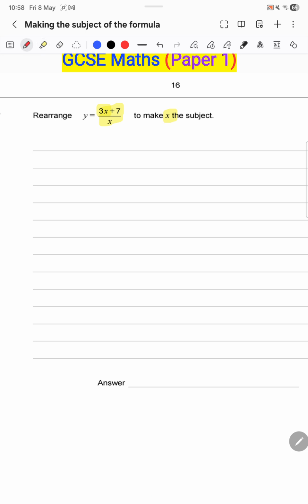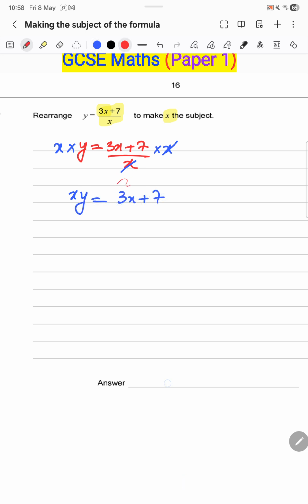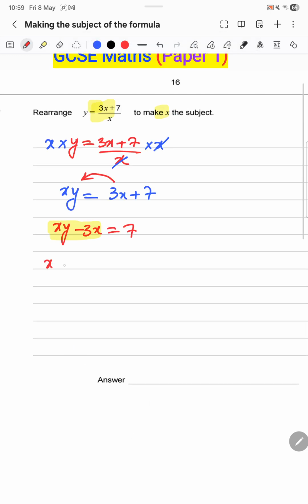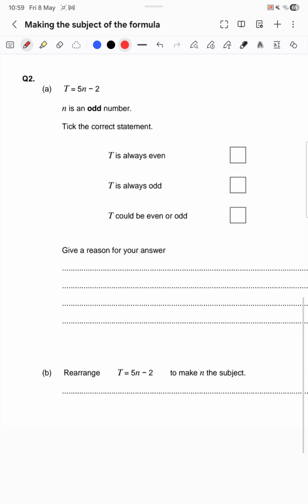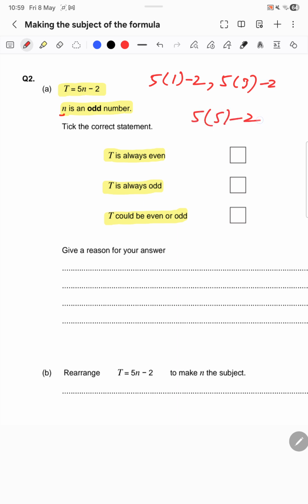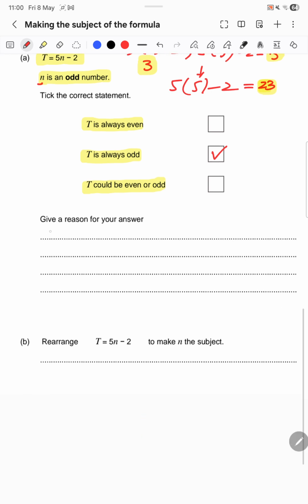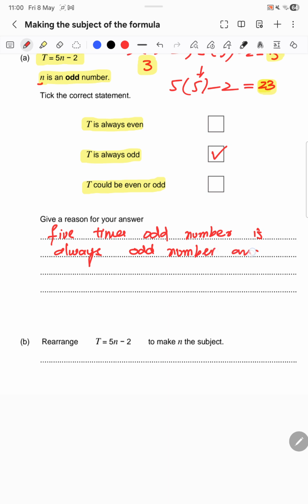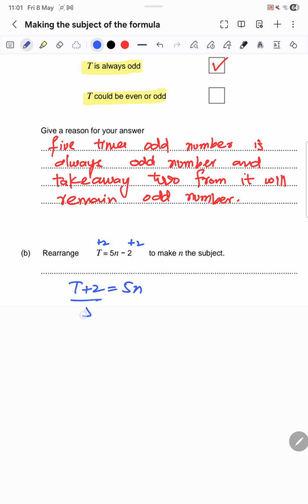Rearranging Formulas & Subject of the Formula | GCSE Maths Revision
Learn how to rearrange formulas and change the subject of a formula step-by-step in this complete GCSE Maths algebra revision tutorial! 📐✨
​In this video, we walk through essential GCSE Maths exam questions on changing the subject of the formula—including how to rearrange formulas when the subject appears twice (factoring out x) and applying properties of odd and even numbers!
​📌 Timestamps:
​ Question 1: Rearranging y = \frac{3x + 7}{x} to make x the subject (Factoring x)
​ Question 2a: Proving T = 5n - 2 is always odd when n is odd
​ Question 2b: Rearranging T = 5n - 2 to make n the subject
​🎯 What You'll Learn in This Video:
​How to eliminate fractions in algebra by multiplying both sides.
​How to group like terms and factor out a variable to isolate the subject.
​How to evaluate whether an expression results in an odd or even number.
​Step-by-step rearrangement techniques for Paper 1, 2, and 3.
​📚 Exam Boards Covered:
​Edexcel GCSE Maths (Higher & Foundation)
​AQA GCSE Maths
​OCR GCSE Maths